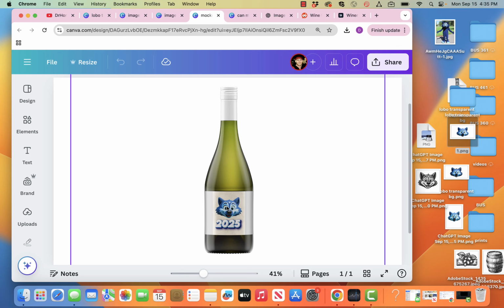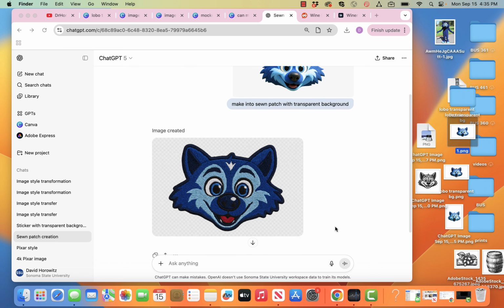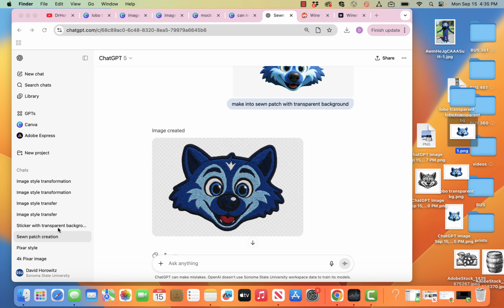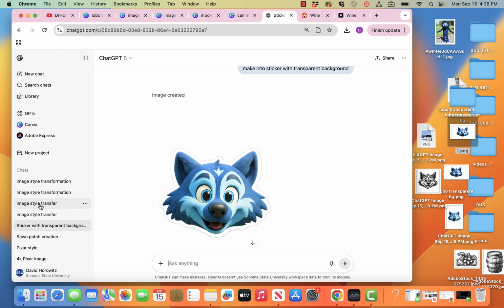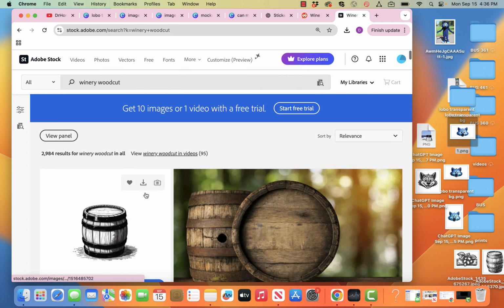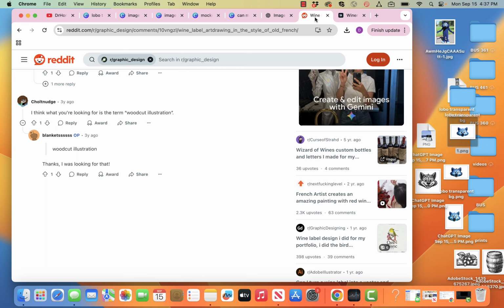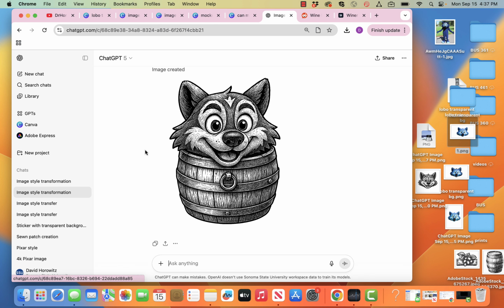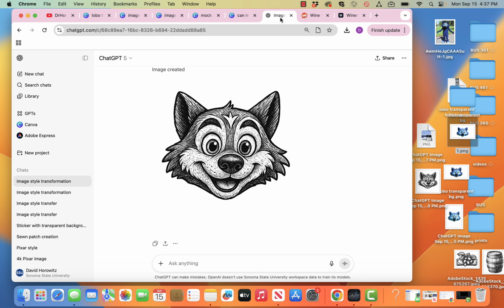ChatGPT Image Style Transfer for product mockups and more.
How to use ChatGPT to do Image Style Transfer for product mockups and more.